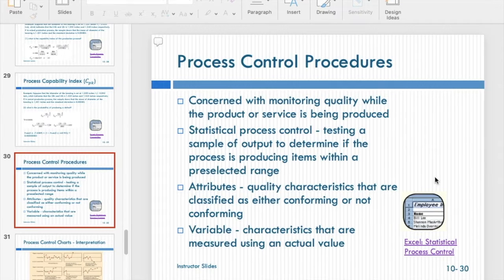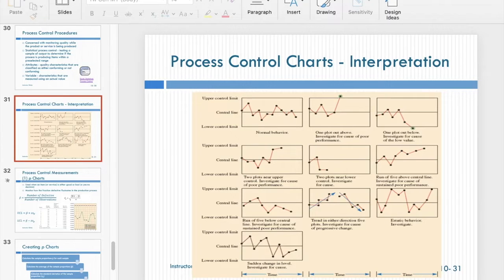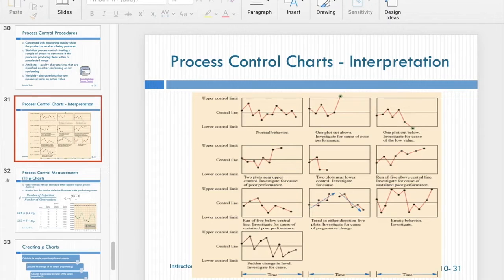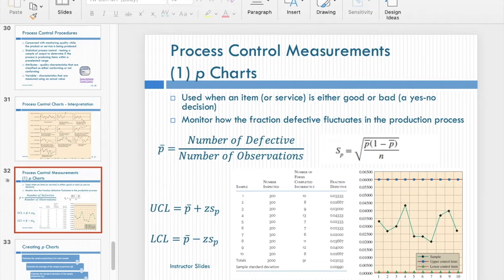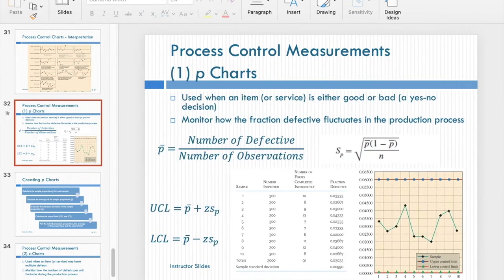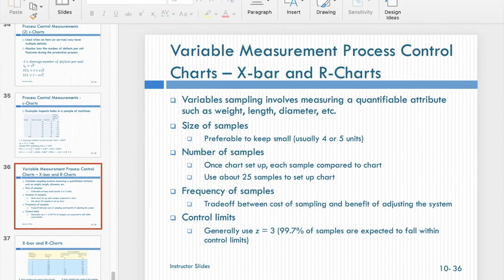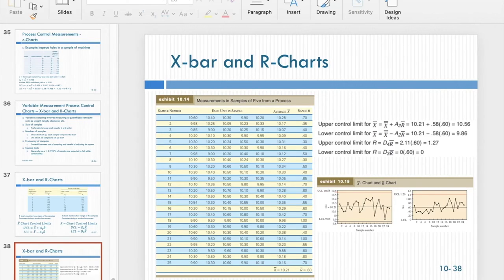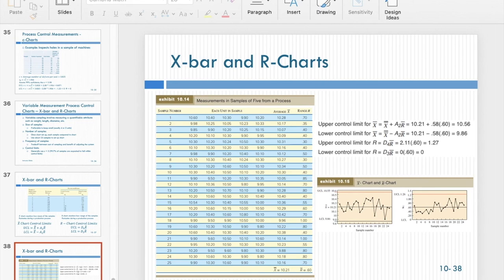MANA 5305 Chapter 10 Video Part 3